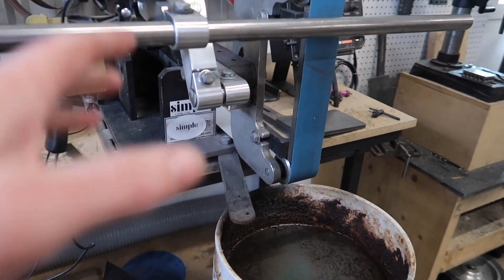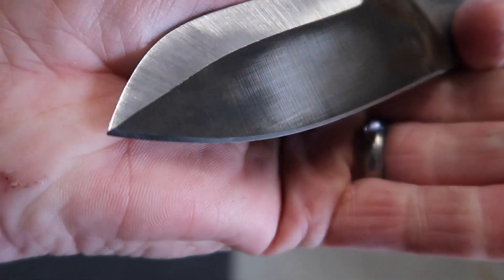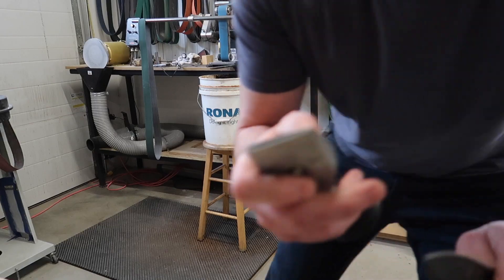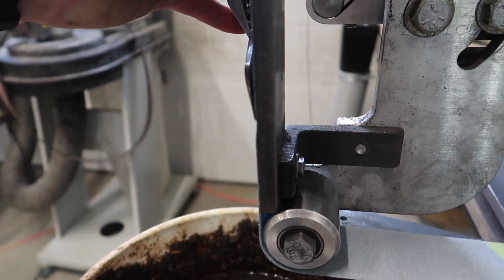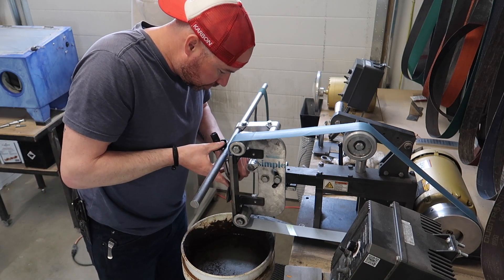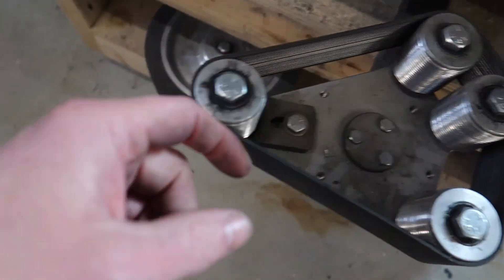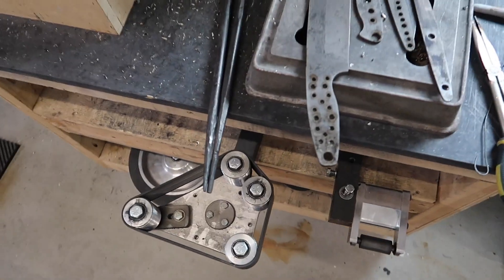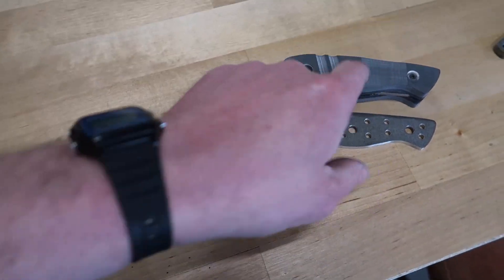It's like a swiss army knife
My homemade adjustable work rest for my 2X72 grinder is proving to be pretty stinking rad.

Mailing Address:
Box 6, Site 16 RR2
Strathmore, Alberta
Canada
T1P 1K5